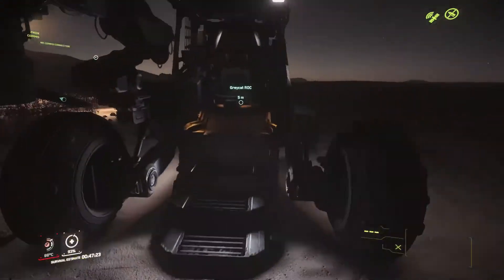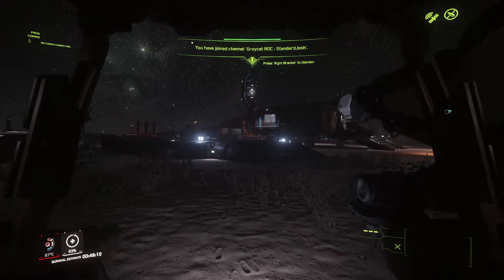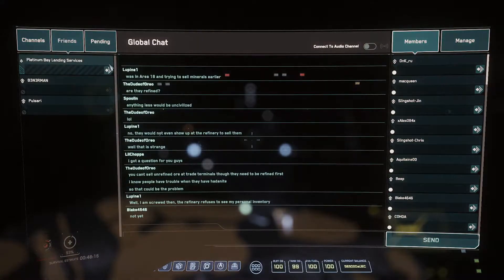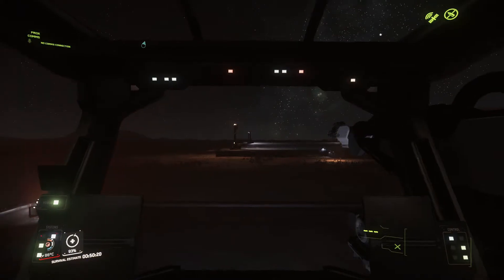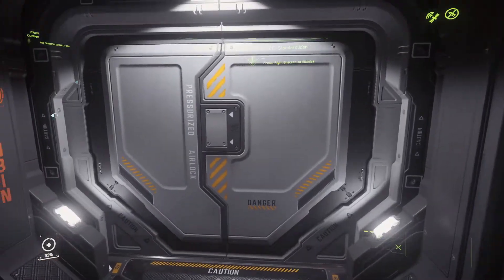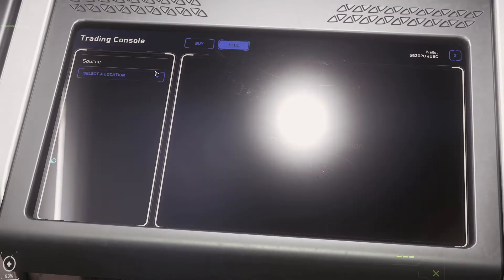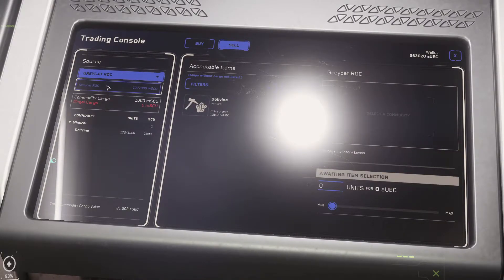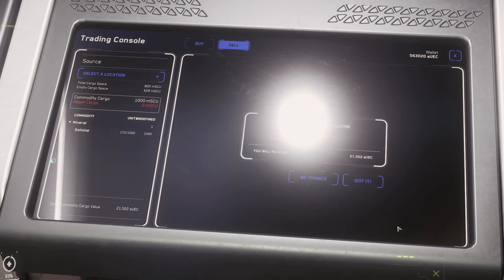Bug Workaround to Sell Goods from Grey Cat ROC in Star Citizen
Quick little mining tip for those who encounter a bug when trying to sell their mined goods in Star Citizen.

I found this workaround while trying to sell my mined goods from my grey cat ROC. I was able to see the mined goods in the terminal but they were greyed out and not selectable. I tried to transfer them out of the roc and into my personal inventory and I was still unable to sell them. So I decided to try and park my ship like I would at a station. And that worked. Its worked for others online who were having the same issue. Hoping this helps others who are searching for a workaround.